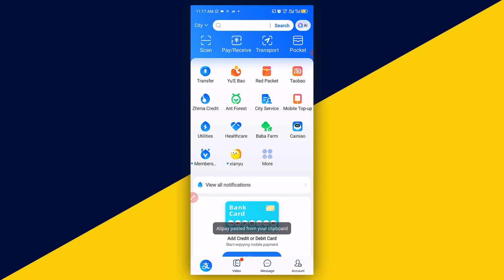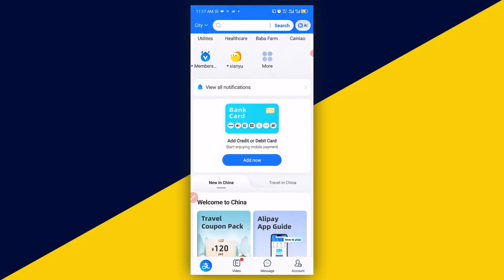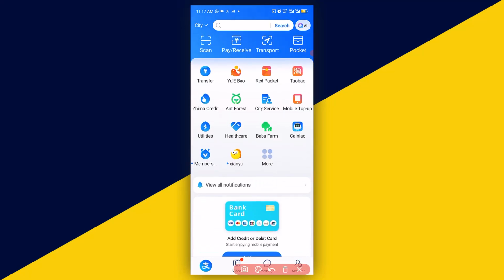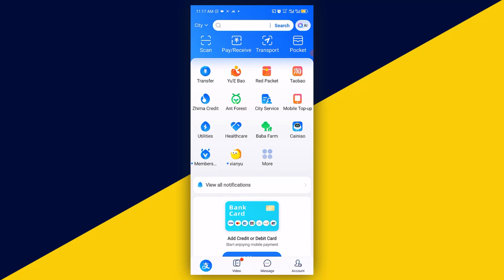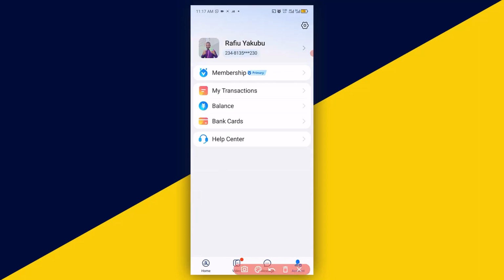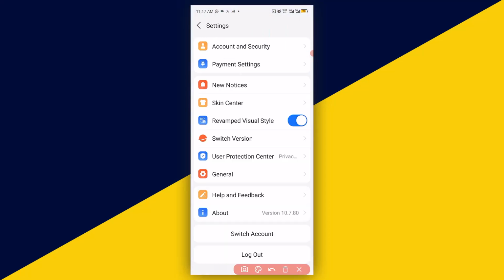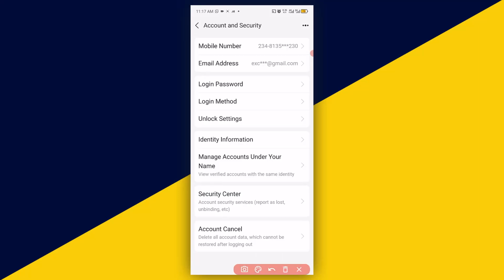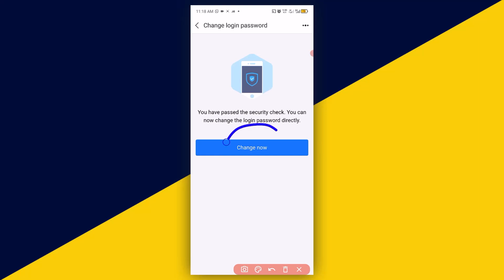How to Change Your Alipay Login Password